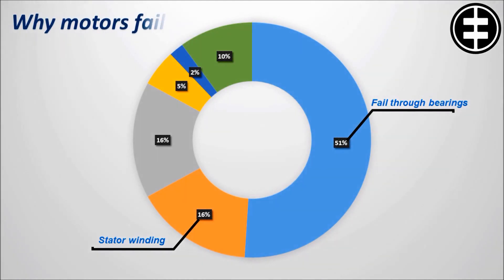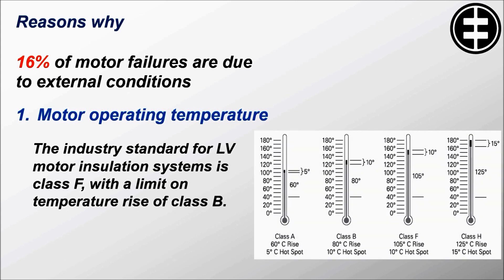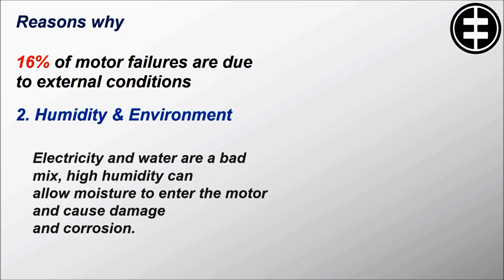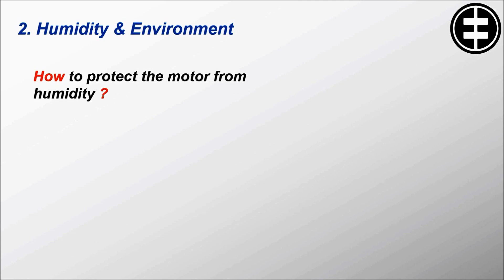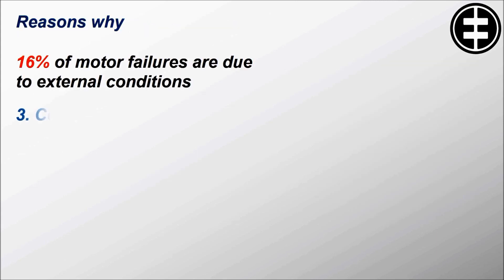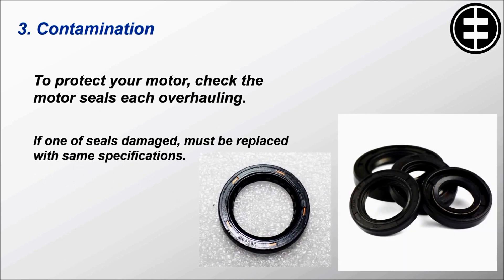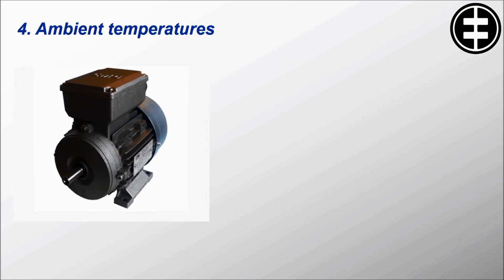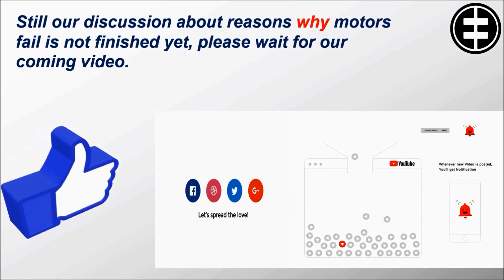Keep your motors running, and know the reasons why motors fail ? Part 3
Why motors fail ?
16% of motor failures are due to external factors
1. Motor operating temperature
Ensure that the cooling systems of the motor are
suitably maintained.
Broken fans, clogged vents and blocked or damaged
cooling fins
2. Humidity & Environment
3. Contamination
Motor IP ratings
4. Ambient temperatures
40º C and at
a maximum altitude of 1000
meters above sea level.